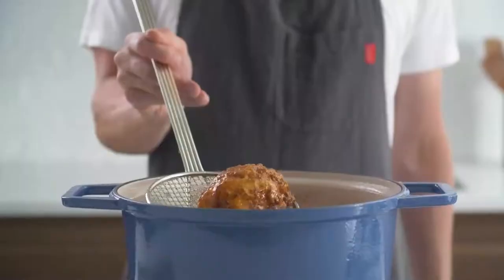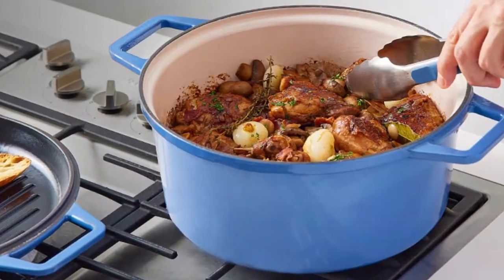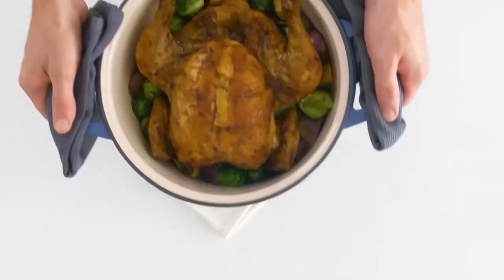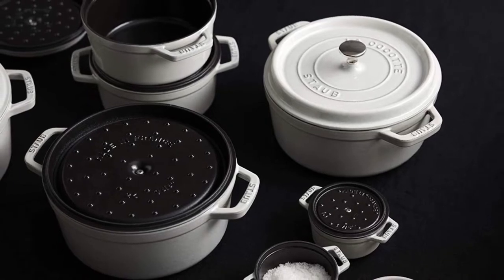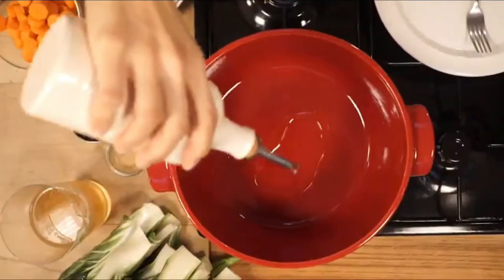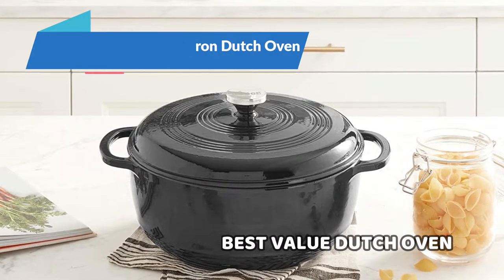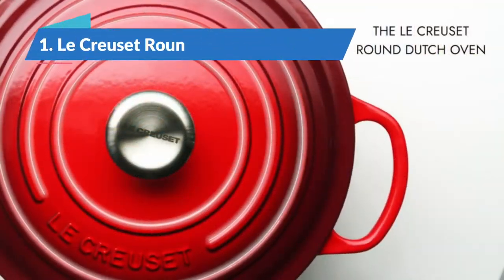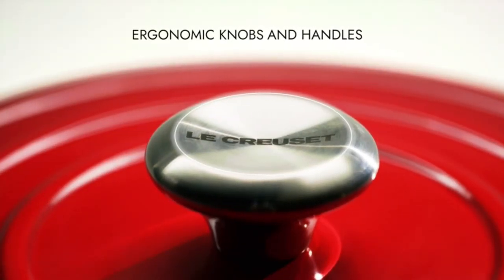Top 5 Best Dutch Ovens in 2023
🌐 ➡️ ➜Links to the 5 Best Dutch Ovens we listed in this video:
1. Le Creuset Round Dutch Oven: BEST OVERALL DUTCH OVEN
whf55D
2. Lodge Enameled Cast Iron Dutch Oven: BEST VALUE DUTCH OVEN
WvRVaL0
3. Emile Henry Sublime Dutch Oven: BEST LIGHTWEIGHT DUTCH OVEN
sXAUL
4. Staub Round Cocotte: BEST DUTCH OVEN FOR LARGE BATCHES
npRZc
5. Misen Enameled Cast Iron Dutch Oven: MOST VERSATILE DUTCH OVEN
19N42je

In the realm of kitchen essentials, a Dutch oven holds a prominent place as a versatile and reliable cookware item. Whether you're simmering a hearty stew, braising tender meats, or baking artisanal bread, a Dutch oven can elevate your culinary creations to new heights. With a myriad of options available in the market, finding the best Dutch oven that suits your needs can be a daunting task. However, fear not! In this video, we have meticulously researched and tested various Dutch ovens to present you with the crème de la crème of the culinary world. From the overall performance to value for money, we have scrutinized each Dutch oven to help you make an informed decision. Join us as we unveil the top contenders for the best Dutch ovens, ensuring that your cooking adventures are bound to be extraordinary.